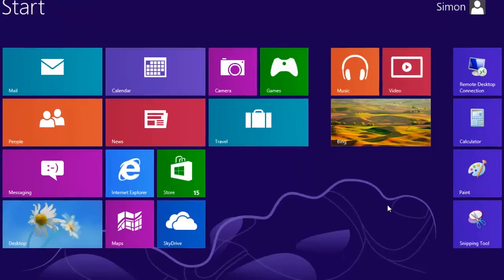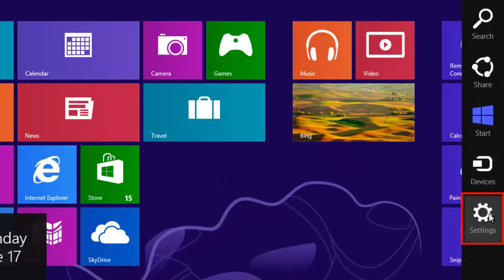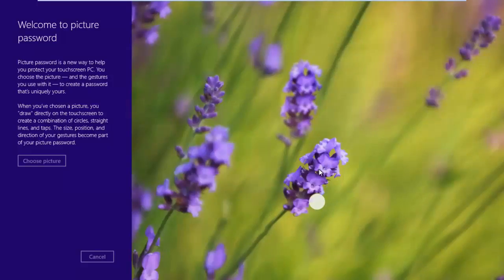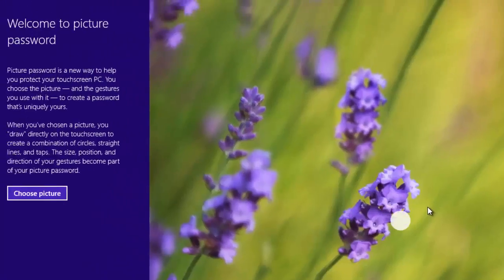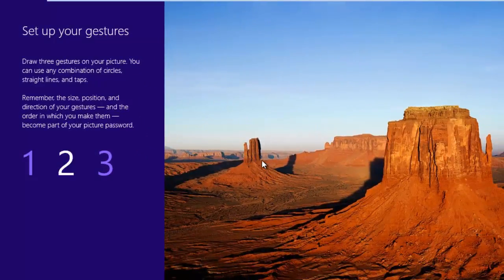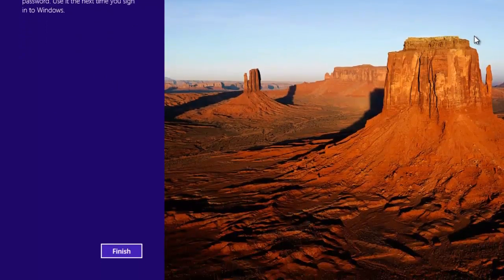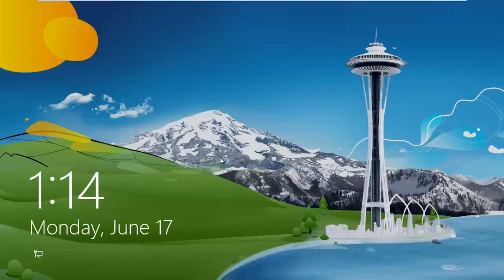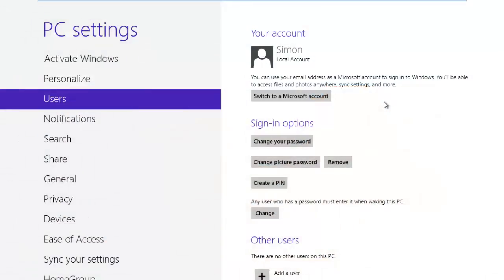How to Make Picture Password in Windows 8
This tutorial will show you how to make a picture password in Windows 8.

In this tutorial you are going to learn how to use a picture password which is a new, and potentially more secure way, of protecting your computer.

Step # 1 -- Opening the Control Panel

First you are going to need to hover your mouse over the icon in the bottom right of the start screen. This will open the Charms menu, click on "Settings". In the menu that slides out click on "Change PC settings".

Step # 2 -- Navigating to Users

The settings area will open and on the left you need to select "Users" and then click "Create a picture password". If you don't already have a password for this user you will need to create this first. A new page will load and you need to enter your current password and click "OK".

Step # 3 -- Creating the Password

Click "Choose Picture" and select an image from your computer and click "Open". Click "Use this picture", you then need to draw onto the photo three different gestures, you do these by clicking and holding three times on the image. Once you have done this you will be prompted to repeat the gestures to make sure they match, do this. Click "Finish".

Step # 4 -- Testing the Picture Password

Now, let's test this out. Hit the Windows and "L" at the same time to lock the computer. The lock screen will appear and when you click on it to log back in you will see the image you chose. Repeat your gestures onto the image and you will be logged back into windows and that is how to create a picture password in Windows 8.